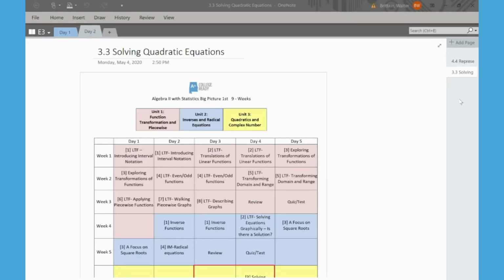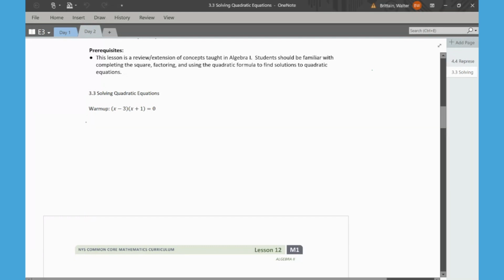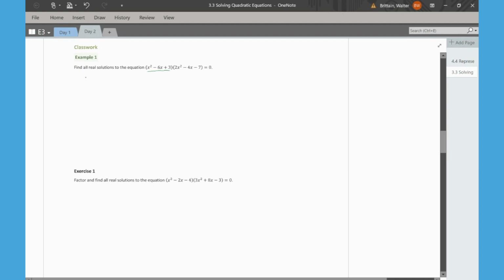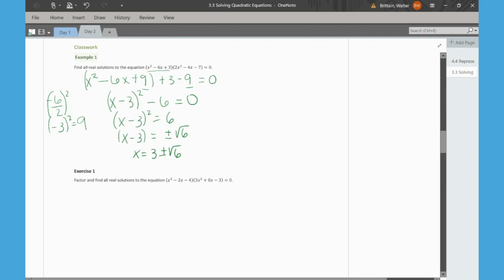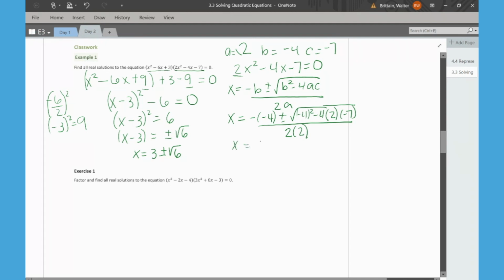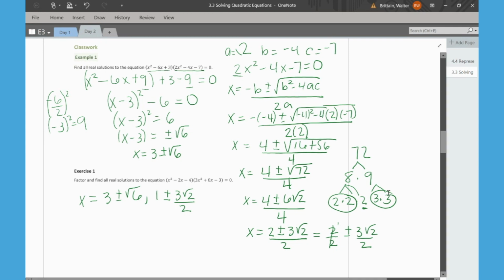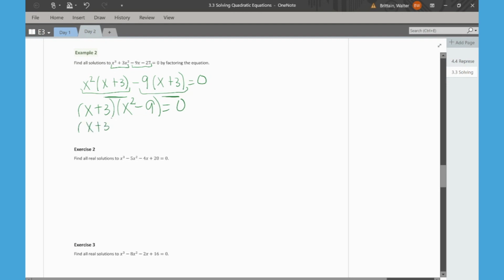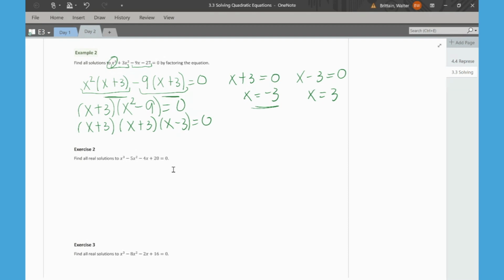Solving Quadratic Equations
This is an introductory video on lesson 3.3 which walks participants through solving quadratic equations using completing the square and the quadratic formula. It also walks participants through solving cubic functions with factoring by grouping.